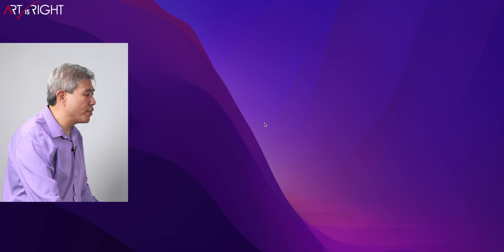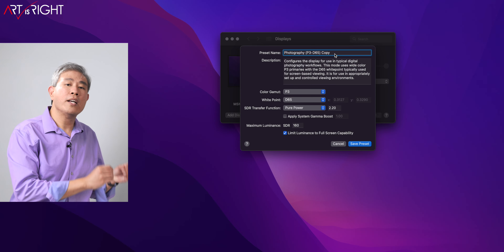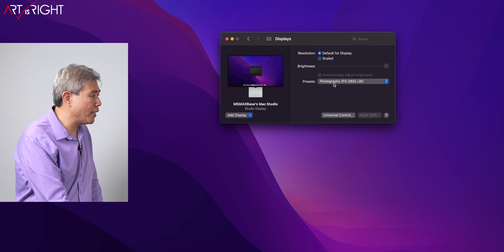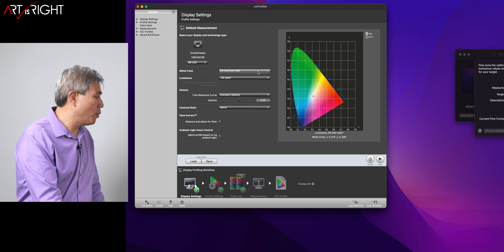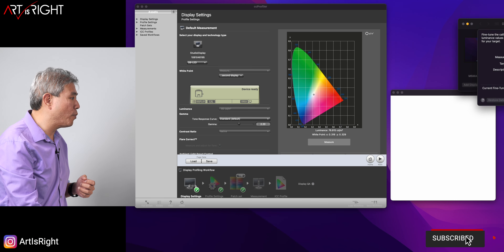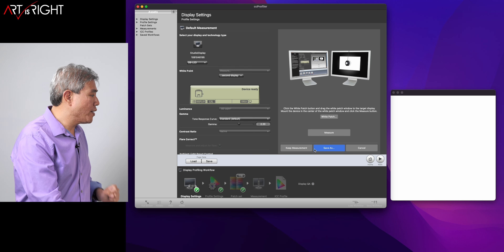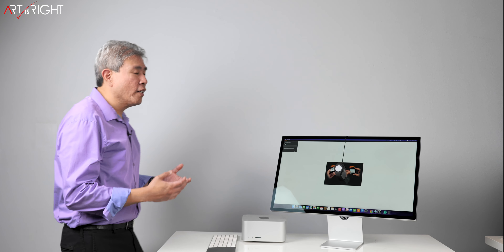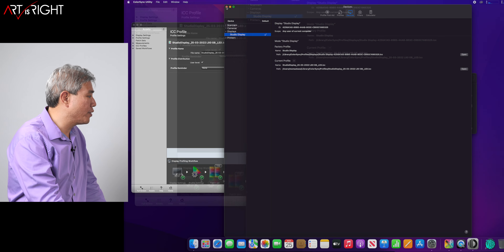Apple Studio Display Calibrite / X-Rite Full Calibration Guide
Apple Studio Display Calibrite / X-Rite Full Calibration Guide. How to calibrate your Apple Studio Display. This guide will walk you through the process of calibration your Apple Studio Display using Calibrite ColorChecker Profiler which is the same as and X-Rite i1Profiler. Starting out the process with creating a custom preset for your workflow, do a fine tune calibration (feature only available in ccProfiler / i1Profiler software, and the the calibration process with some setting that are tweaked from normal and conventional software calibrated display calibration. Something to note is that I recommend using GB-LED after a lot of testing. The default that ccProfiler selected is WLED. The results are close, so you can experiment to see what works best for your needs and workflow. Overall, the variation is very minor and using either option, I was able to get a color gamut that closely approximate 98-99% P3 color space, with the display confirming more to DCI-P3 than Display P3. But either way calibration works with the current set of software. This guide will also show you where you change, access and control your display ICC profile settings on these new generations of Apple Displays as well.

Recommended calibration device
Calibrite ColorChecker Display Pro or Plus

iStat Menu Please go support them they are awesome!
or iStatistica I use both but prefer iStat Menu more.